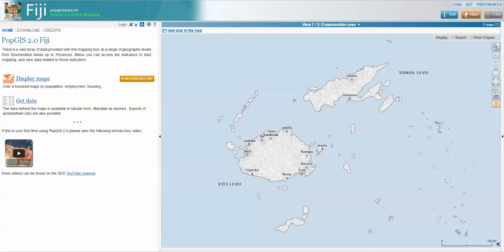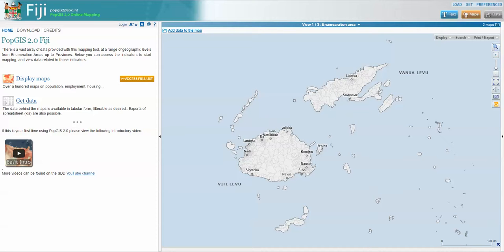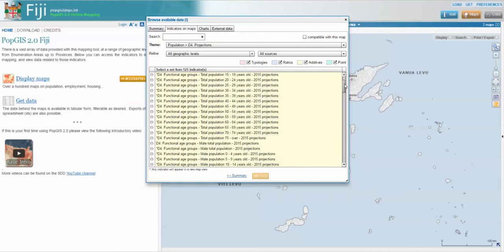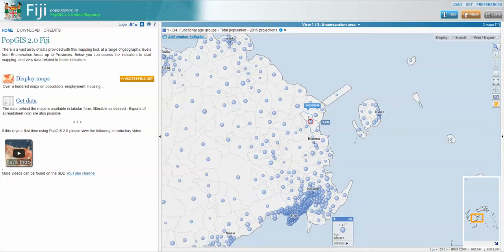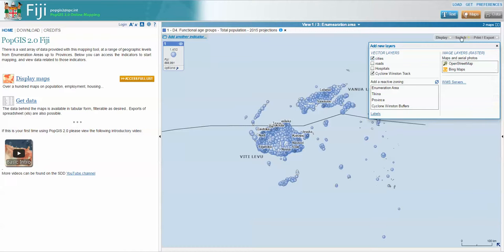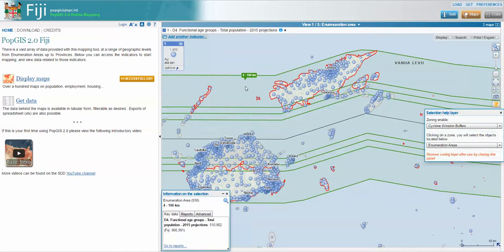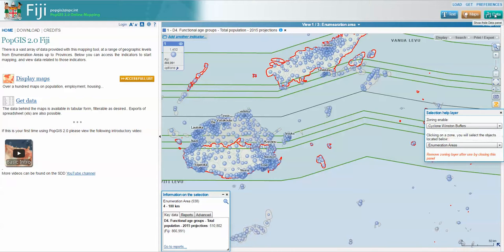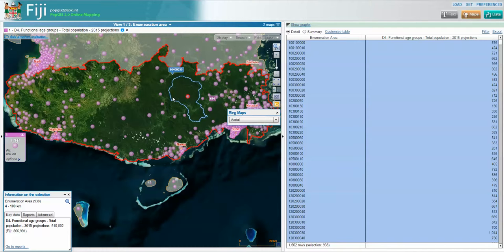PopGIS2 Fiji for Cyclone Winston relief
A short video demonstrating how the Fiji PopGIS2 can be used to access and explore 2015 population projections, as well as 2007 census data such as access to water and sanitation, various construction materials and more.